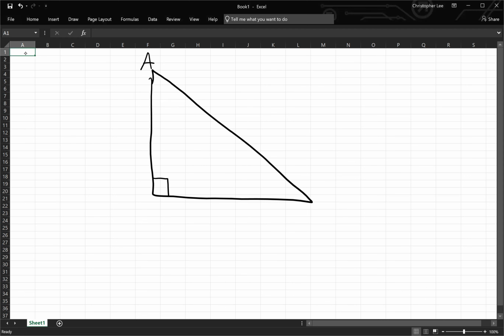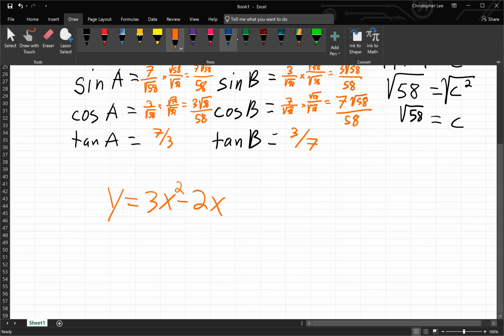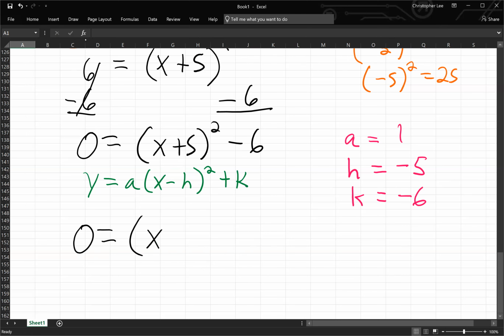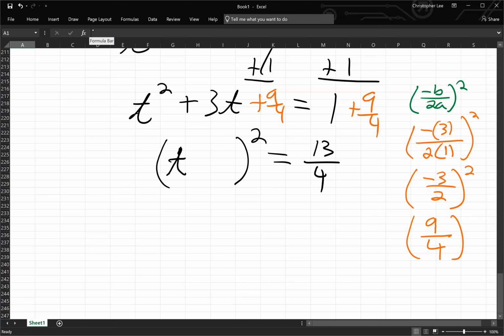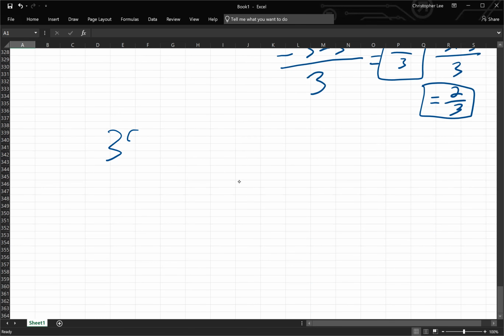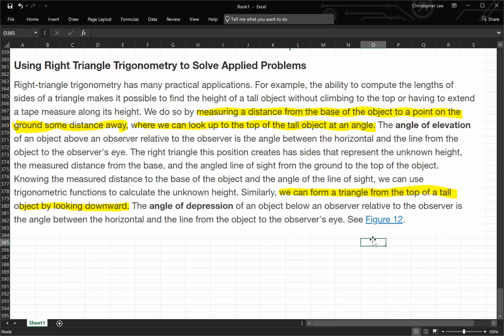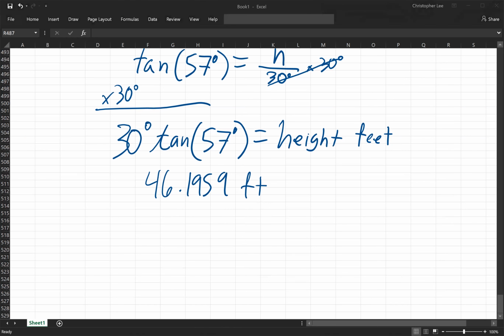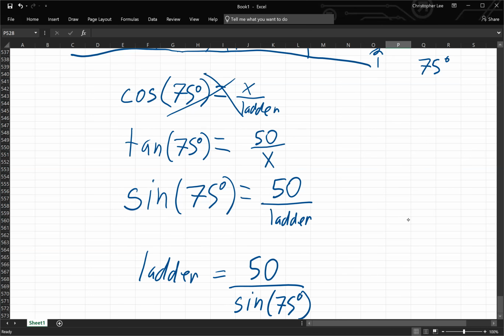Day 31 Right Triangle Trigonometry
In class today we did an application question for right triangle trigonometry.